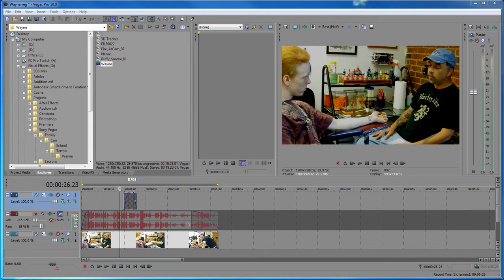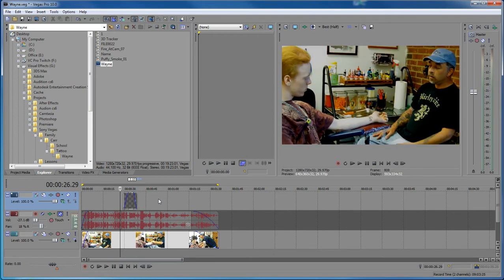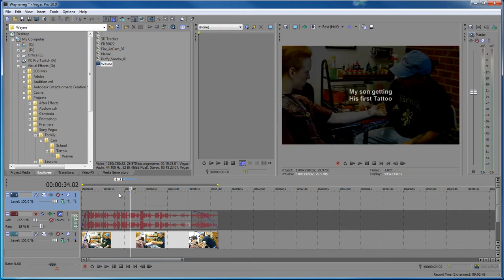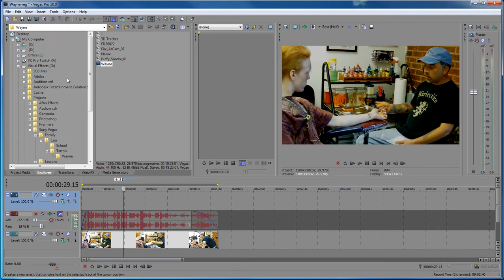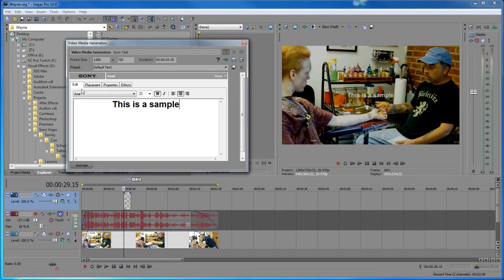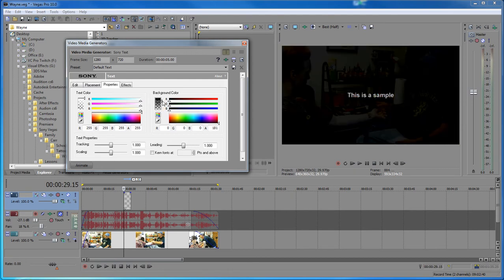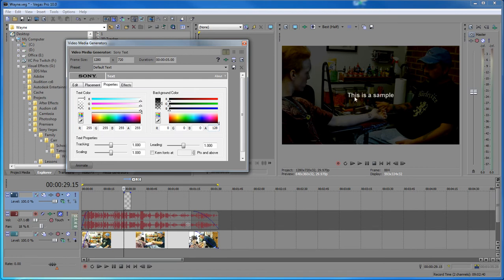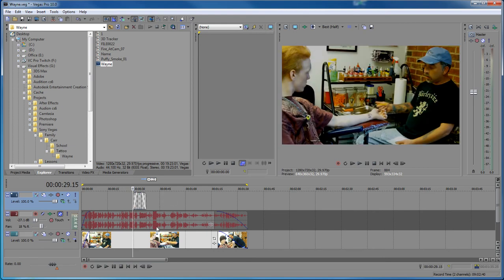Sony Vegas Fade in Background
A quick tip to creating a Fade Out Background that is transparent
So you can have a text layer over your video, which makes it easier
To read the text, even over a completely white video.

Wayne Barron
Dark Effects Production